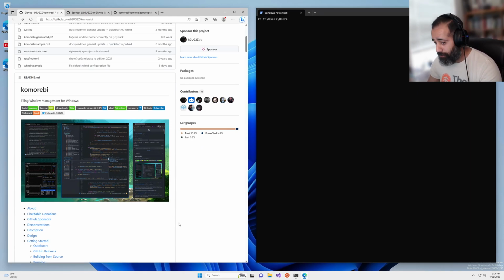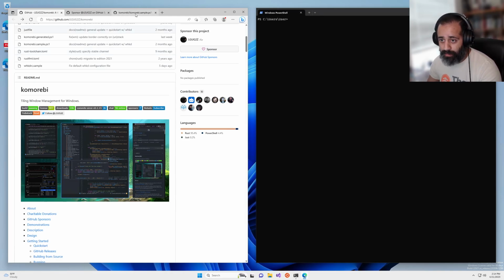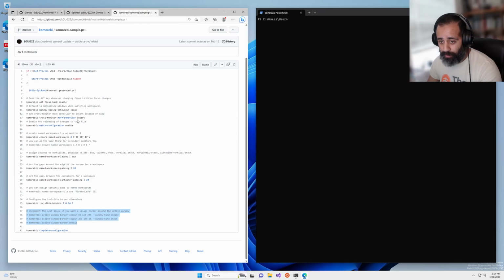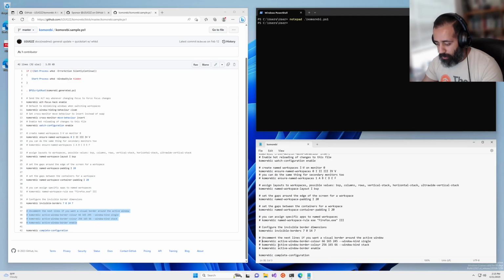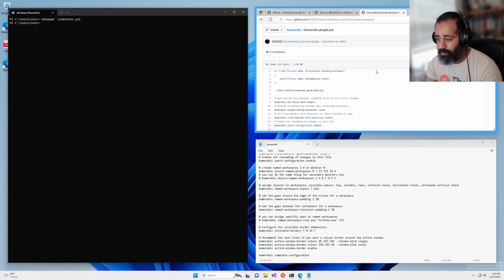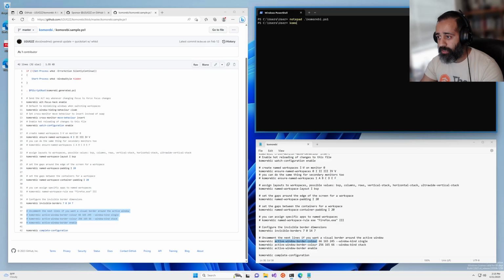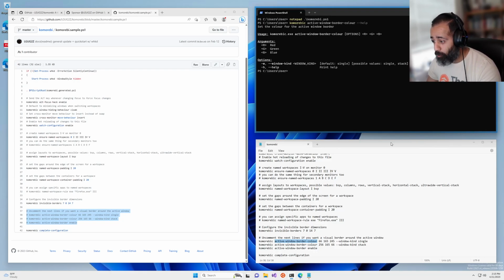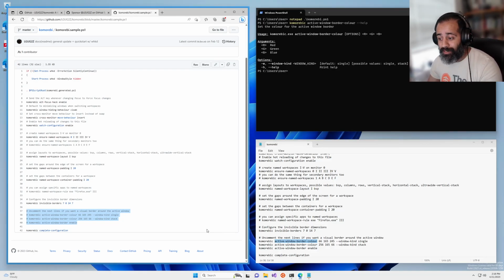Komorebi | Windows 11 Tiling Window Manager | Active Window Border Customization Tutorial